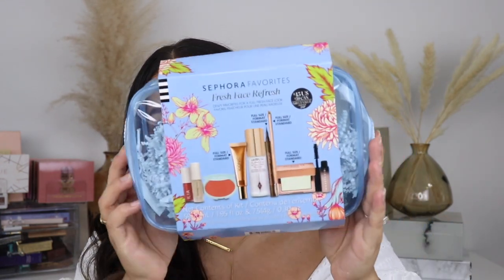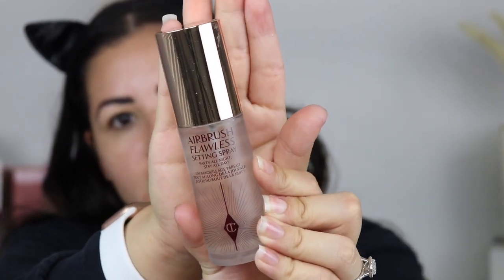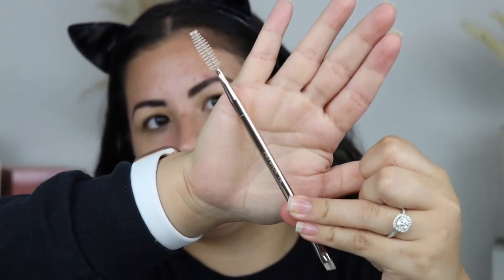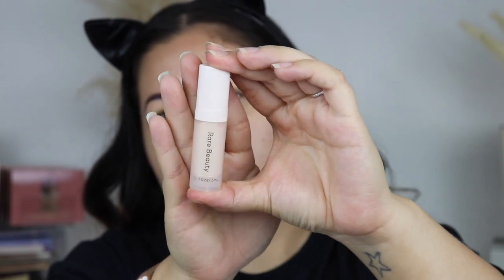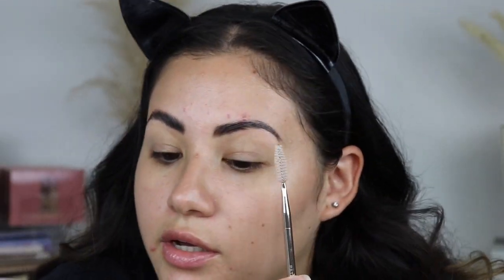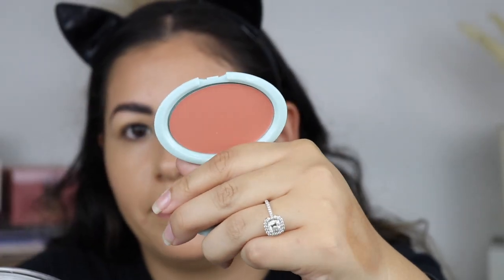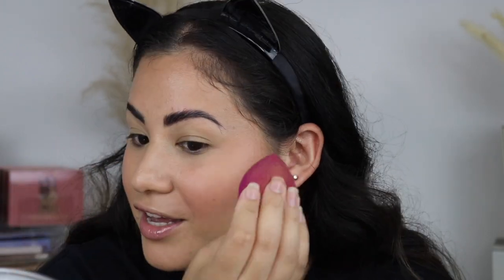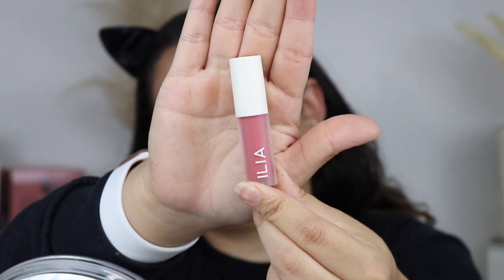NEW SEPHORA FAVORITES FRESH FACE REFRESH MAKEUP SET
I recently got my hands on this new Sephora Favorites set & decided to try it out in today's video!
I love these sets Sephora comes out with because it's a great way to try out new makeup without breaking the bank.
I honestly LOVED this set & recommend you guys pick up when it comes back in stock.

xoxo

Sephora Favorites Set $45